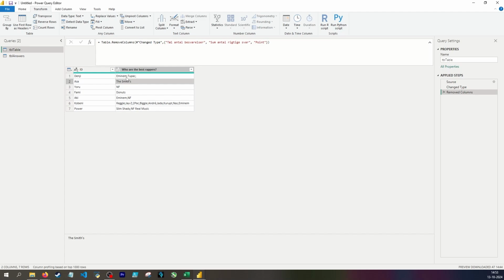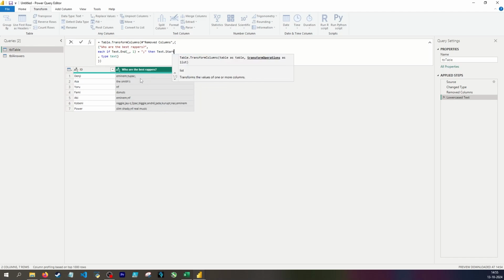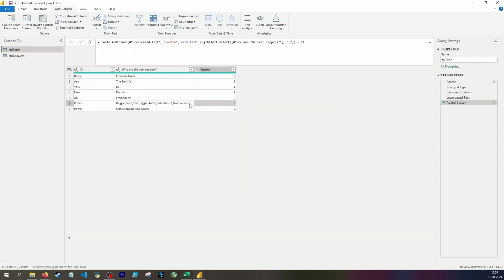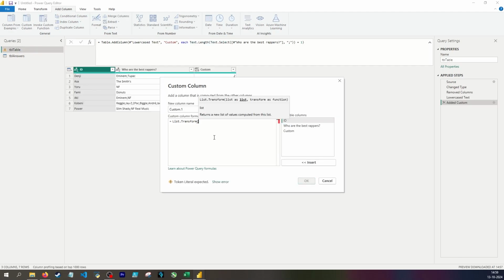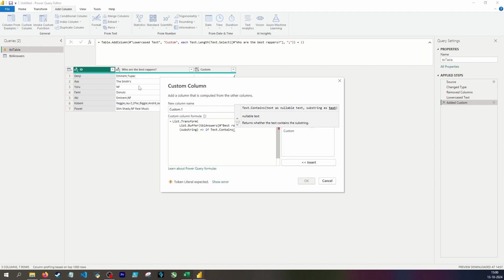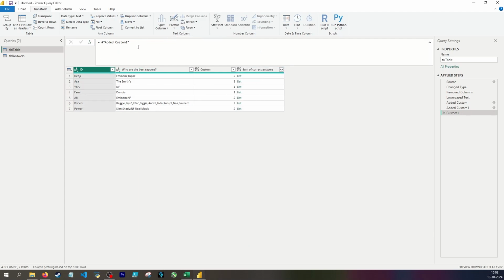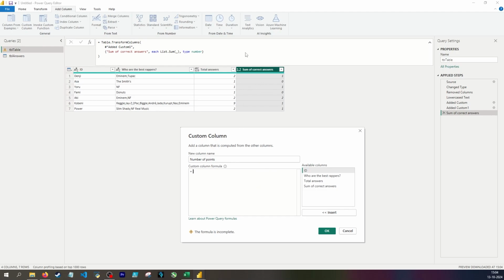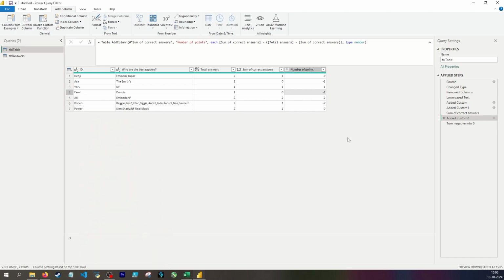89 - Count correct answers, no function (Power Query)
I have a survey where people gave multiple answers to the same question, and there are multiple correct options. All their answers are stored in one column.
I want to count the number of correct answers, and the total answers: They get 1 point for giving a correct answer, and lose 1 point for each wrong answer.

This solution is borrowed from Rick de Groot (@BIGorilla), but I can't remember the exact link.
The solution uses List.Transform to loop through each of the correct options, and transforms the answer into a 1 (if that correct option is found in the person's answer) or a 0 (if they didn't give that answer).

00:52 List.Transform the correct answers
01:04 Remove last separator, if present
02:22 Count number of answers
03:08 Why List.Transform
04:19 Two contexts
05:32 Aliases are trickier
05:46 List.Sum
06:45 Sum total points
07:22 Turning negative points into 0
08:02 Teaser